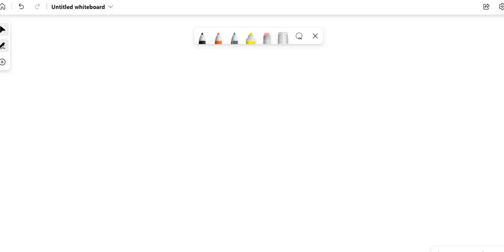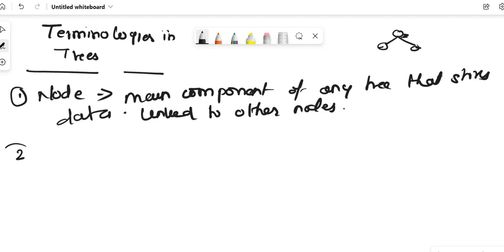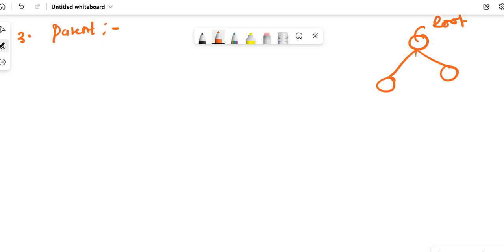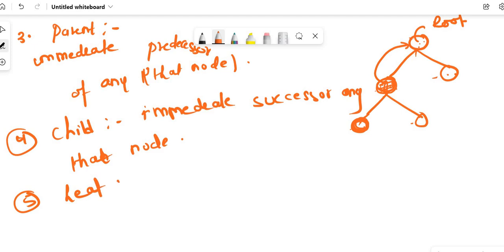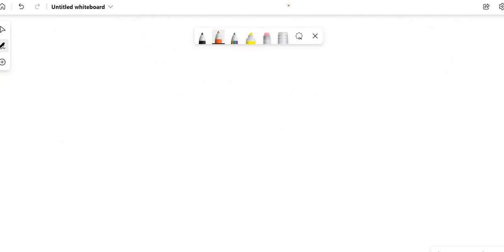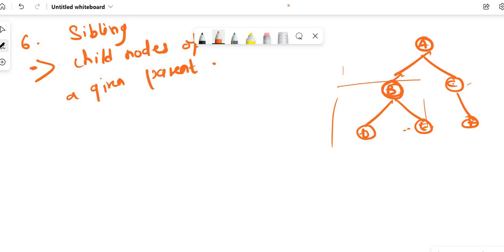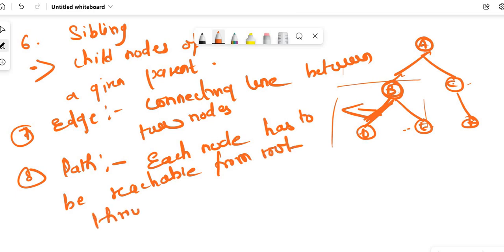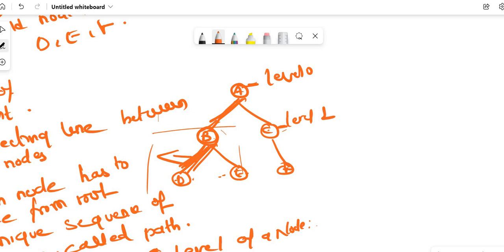6.1.1. TERMINOLOGIES USED IN TREE || NODE|| PARENT|| LEAF|| CHILD|| PATH||SIBLING|| BRANCH|| LEVEL